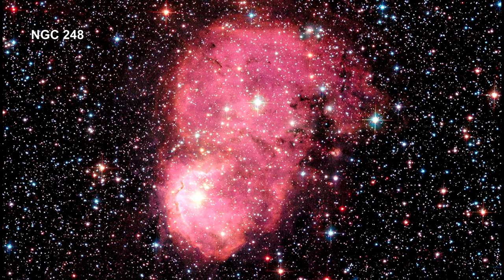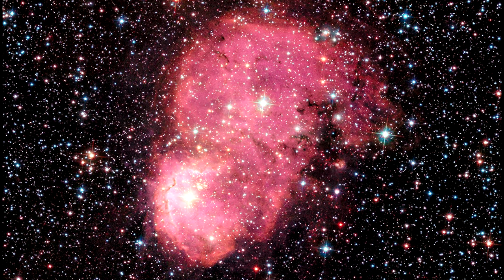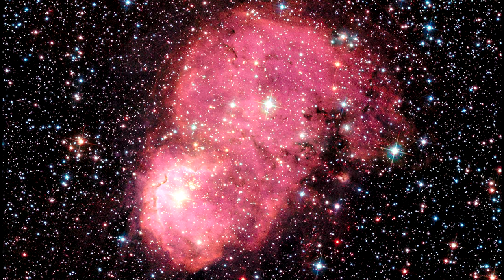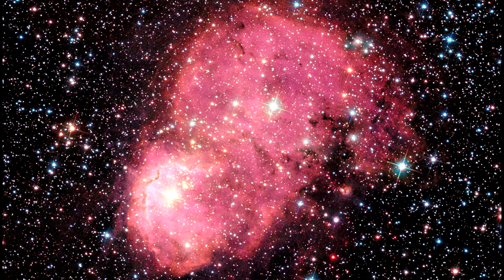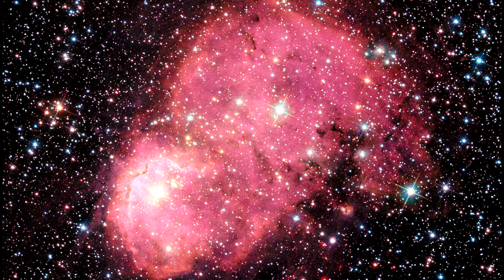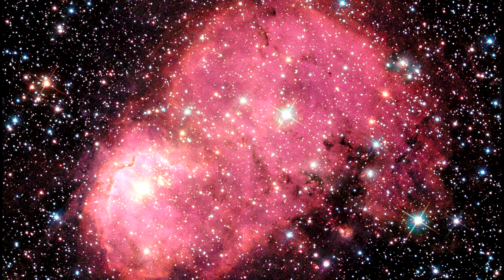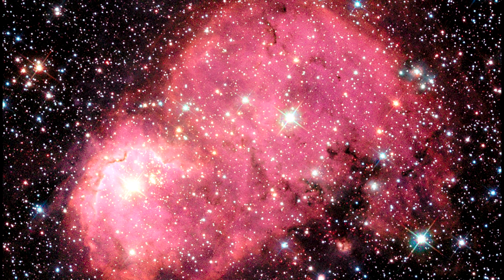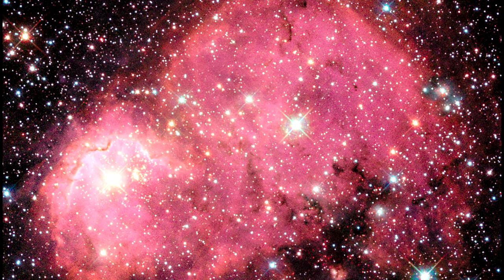Classroom Aid - NGC 248